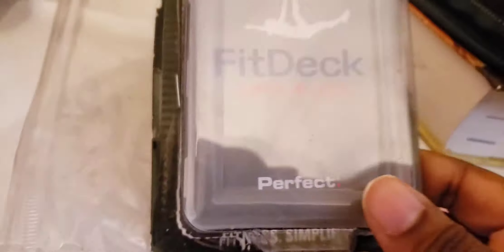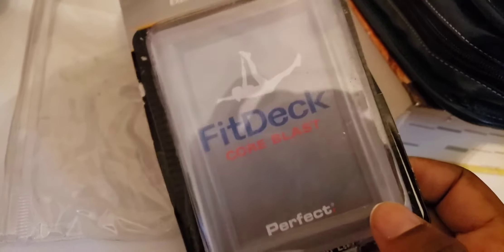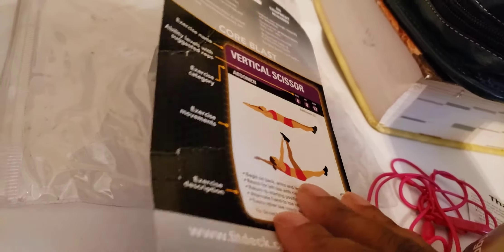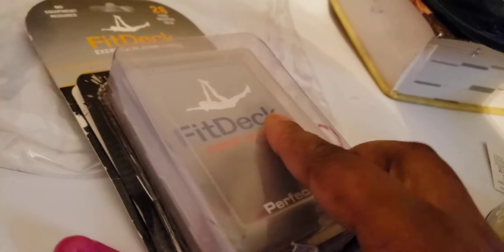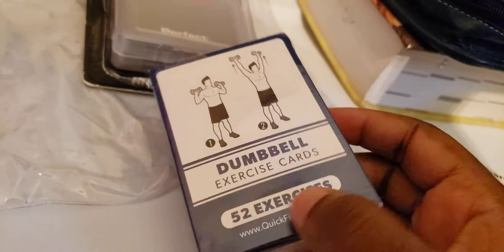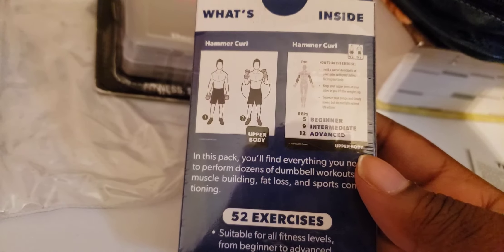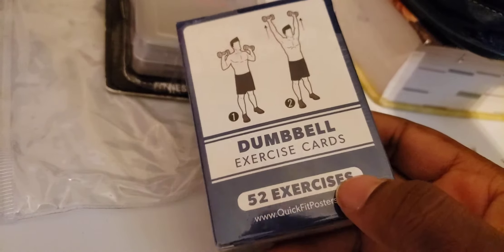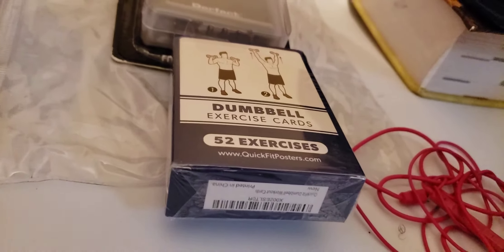#72 Amazon workout plussizemom MINI FITNESS HAUL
HEY GUYS WELCOME TO MY CHANNEL,Thank YOU FOR WATCHING MY VIDEO PLEASE DONT FORGET TO HIT THE SUBSCRIBE BUTTON TURN ON THE NOTIFICATION 🔔  And HIT THE LIKE BUTTON FOR ME ..IN TODAYS VIDEO I HAVE A MINI WORKOUT HAUL 💪 FOR YOU LADIES OR FELLAS EVERYTHING I PURCHASED CAN BE FOUND ON AMAZON.COM